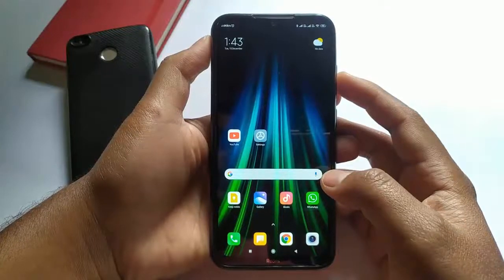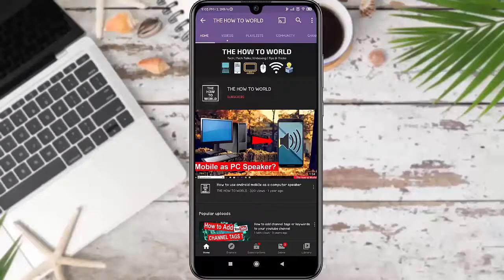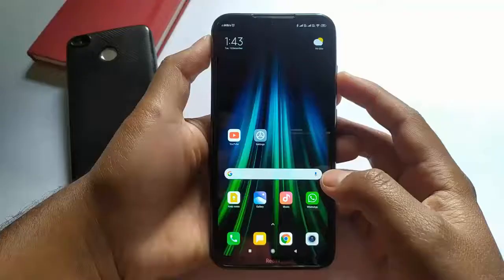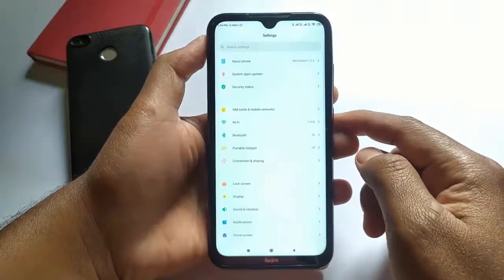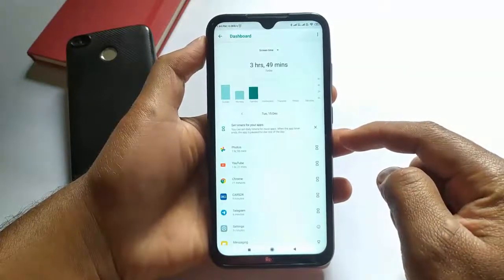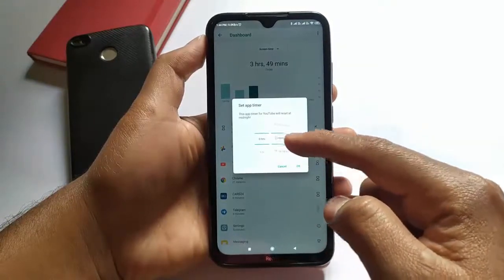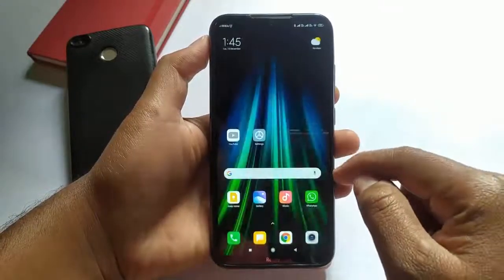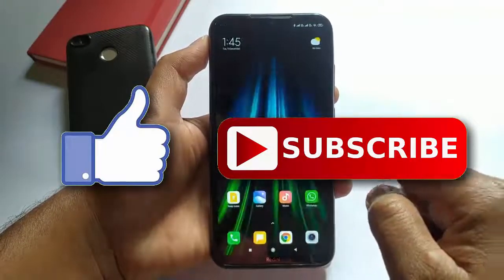How to set App usage time on android mobile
This video will show you how to set app usage time on android mobile